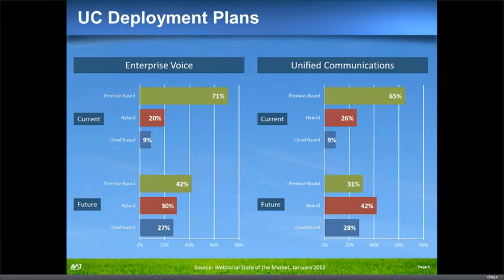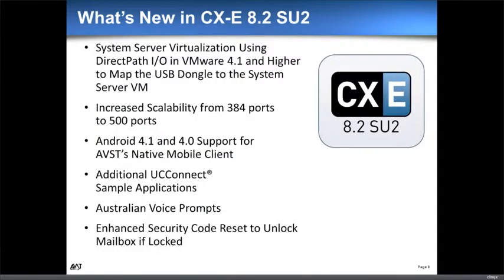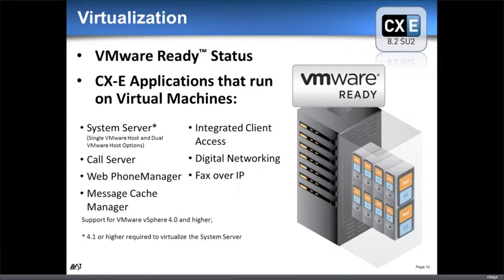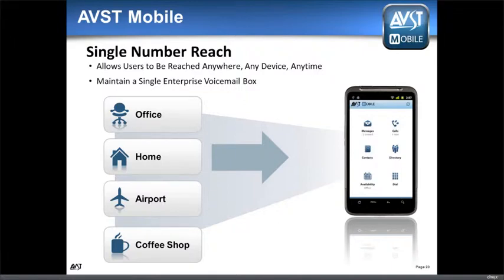CX-E Version 8.2 Software Update 3 - Webinar